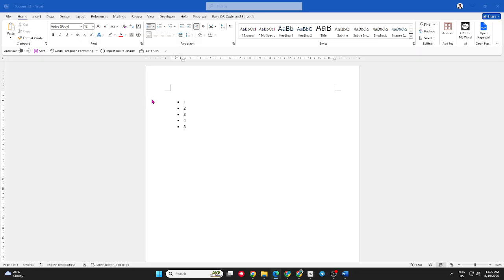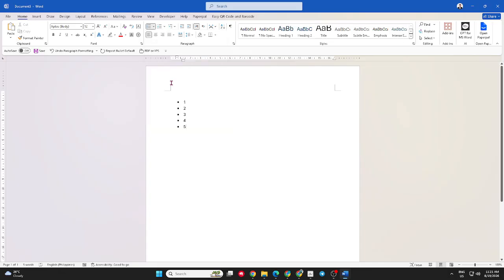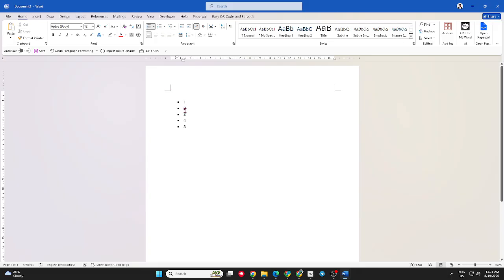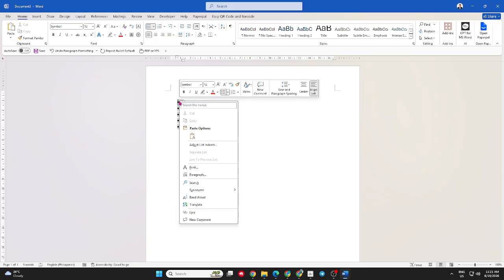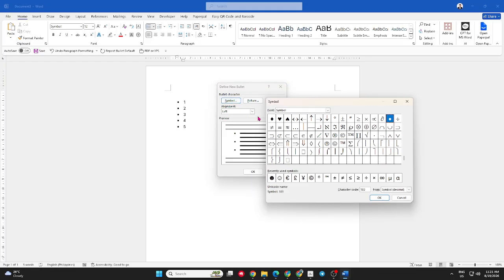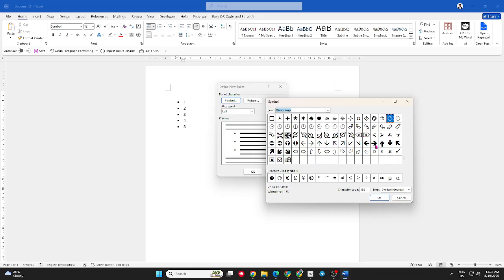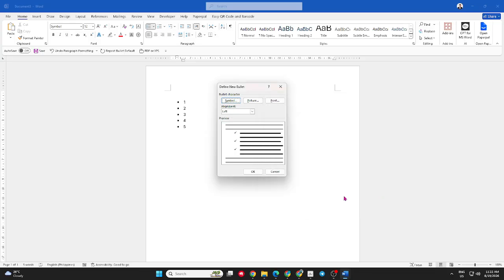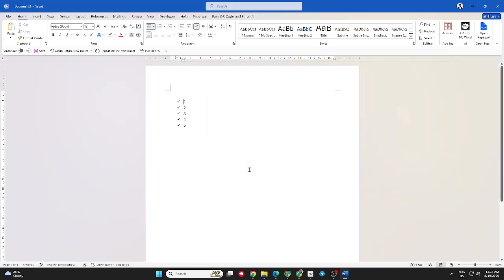How To Make Check Mark Bullets On Microsoft Word | Microsoft Word Basics [2026 Guide]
In this video, we’ll show you how to create stylish check mark bullets in Microsoft Word, enhancing your documents with a professional touch. Whether you're preparing a presentation, report, or any other text, these simple techniques will elevate your work and make it visually appealing.

By the end of this tutorial, you’ll be able to customize bullet points effortlessly and impress your audience with your newfound skills.